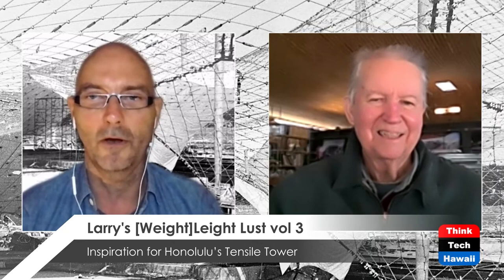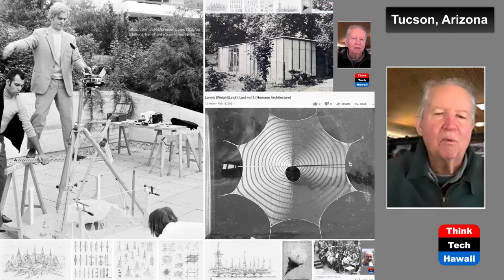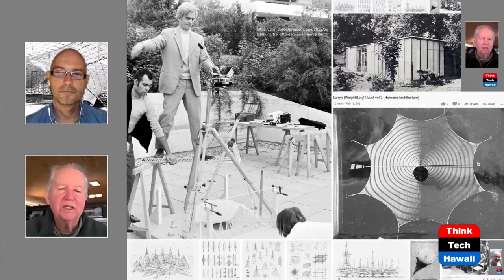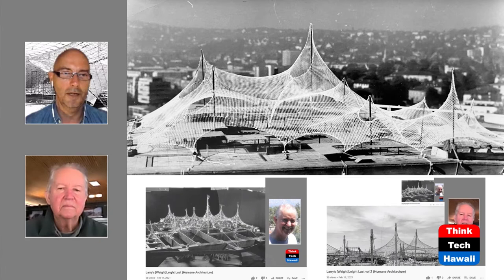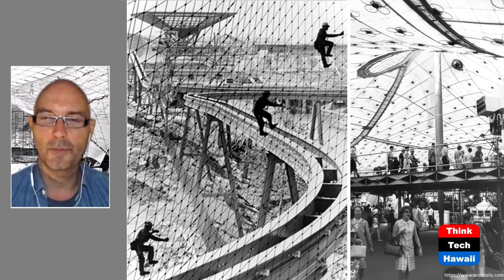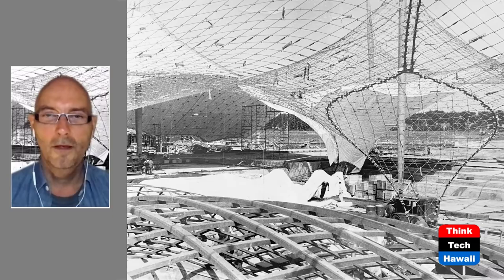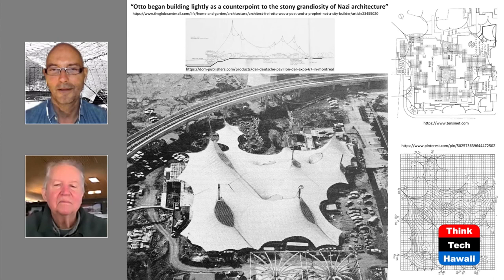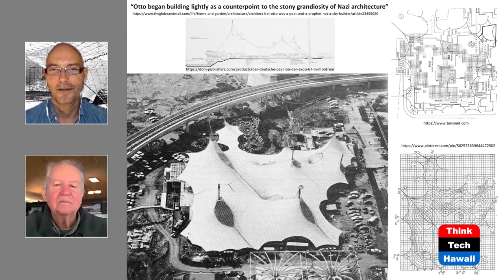Larry's [Weight]Leight Lust vol 3 (Humane Architecture)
Inspiration for Honolulu’s Tensile Tower.  The host for this episode is Martin Despang.  The guest for this episode is Larry Medlin.

Larry Medlin is a living legend legacy expert of lightweight structures. He developed the German Pavilion for the 1967 World Expo together with Pritzker Price recipient Frei Otto, was best friend with Konrad Wachsmann and was once invited by Janice Joplin to dance with her. Both his professional and his academic practice at Washington University and the University of Arizona are discussed to be inspirational for a to be reconsidered built environment in the exotic tropics of Honolulu Hawaii.